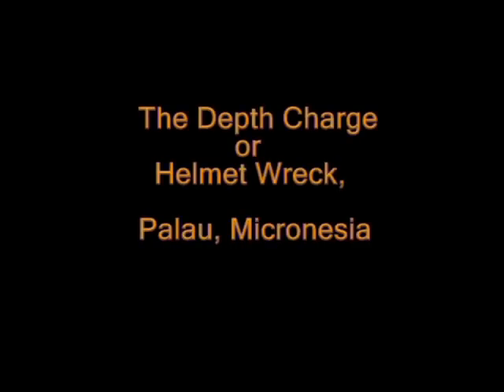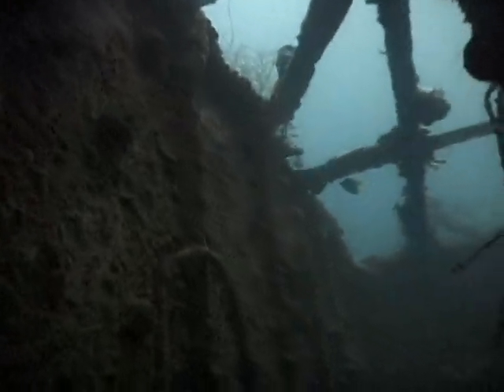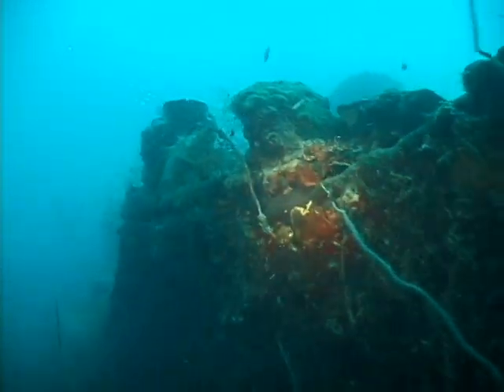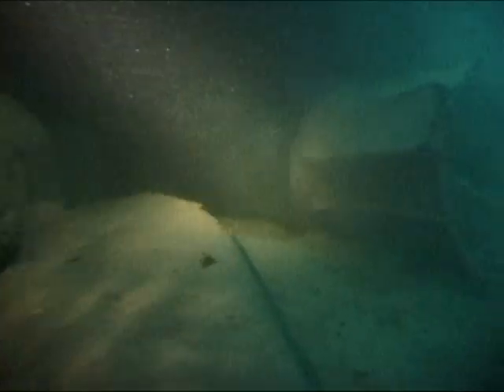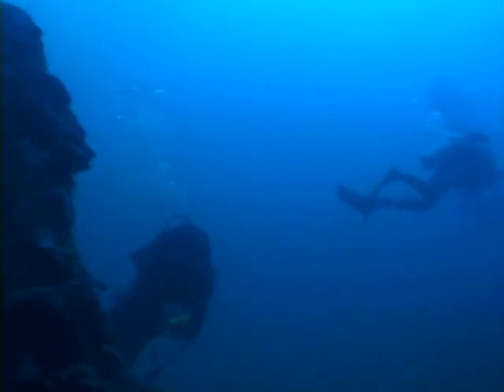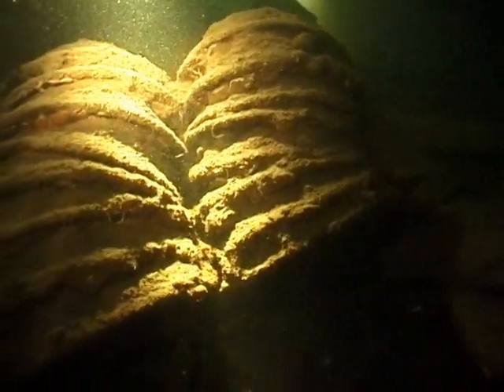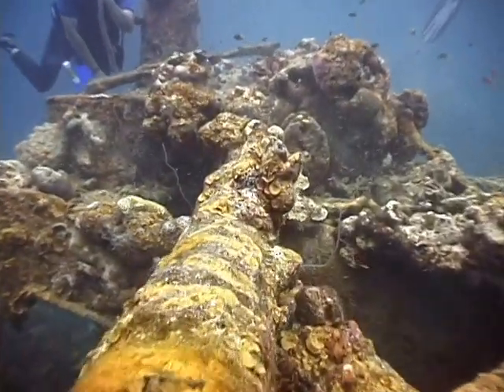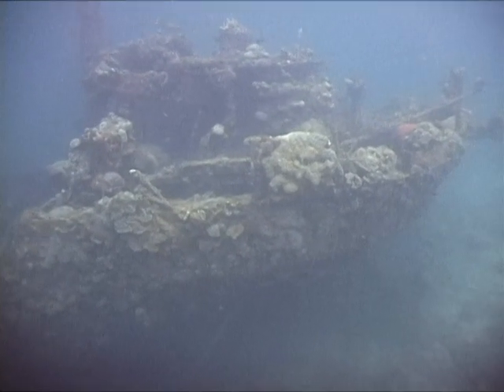Helmet or Depth Charge Wreck scuba dive, Palau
This narrated video takes you throughout the Helmet or Depth Charge wreck in Palau. She was a Japanese merchant ship carrying war goods when a  US navy aircraft sunk her in the Desecrate Air Raid on March 31, 1944. Tour the ship to view cargo holds full of depth charges, rotary aircraft engines, Japanese army helmets, and defensive weapons.